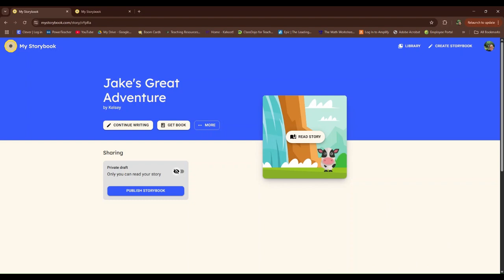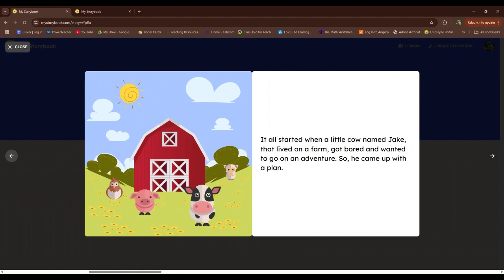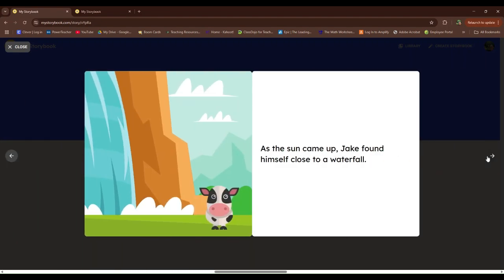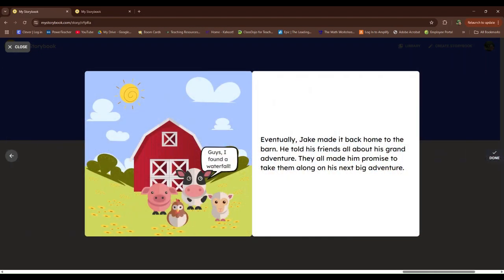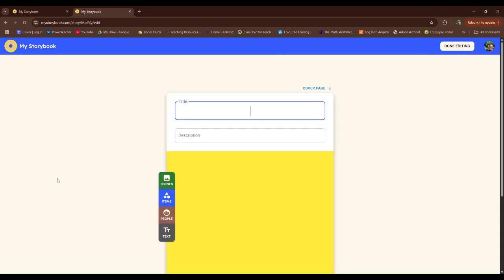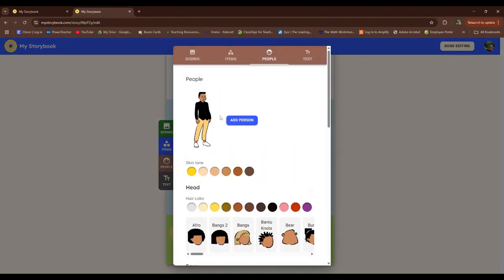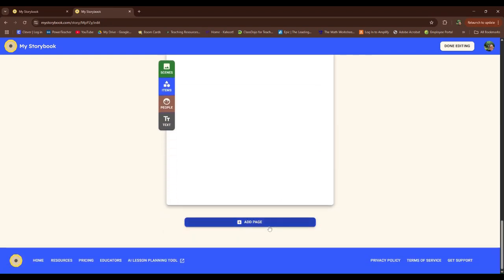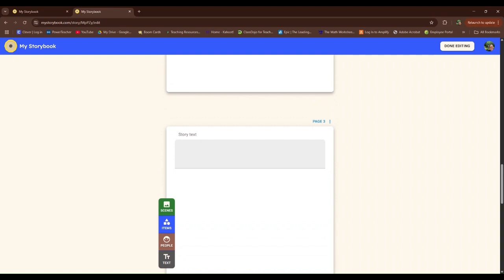EDUC630 Web Based Assessment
In this video, a digital assessment tool is modeled.